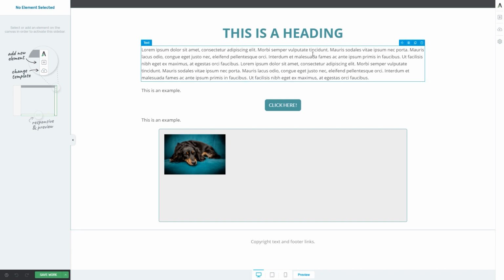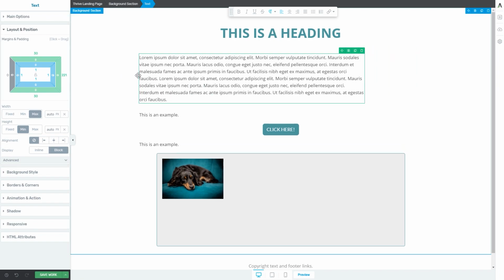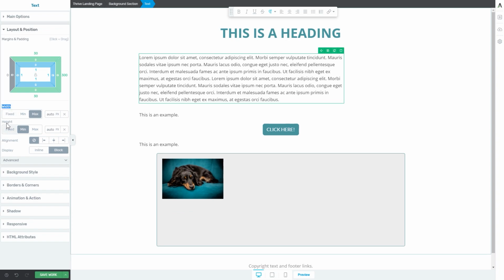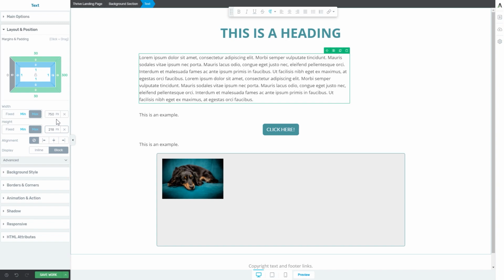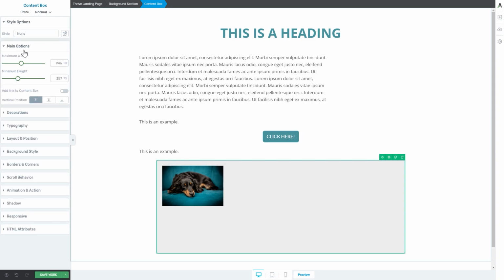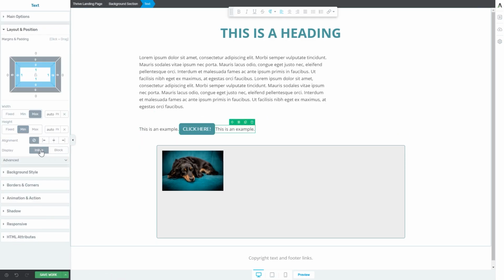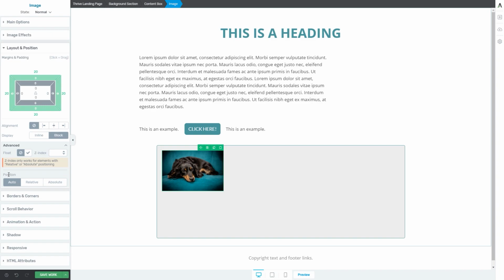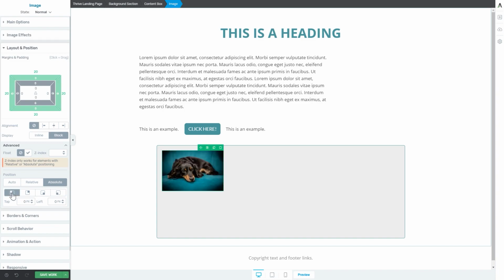How To Use The Layout and Position Element Settings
Learn how to adjust the position of your elements in relation to other elements, with the help of the "Layout & Position" option.

Time Stamps:
00:00 - Intro
00:44 - Margins & Padding
02:37 - Width & Height
05:13 - Alignment
05:35 - Display
06:26 - Advanced options